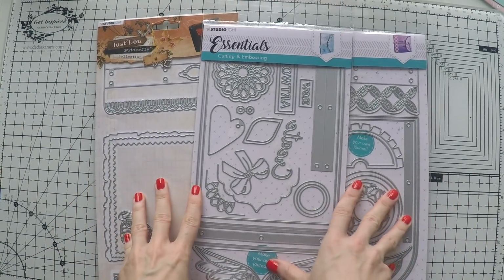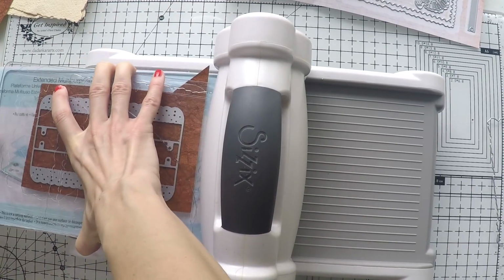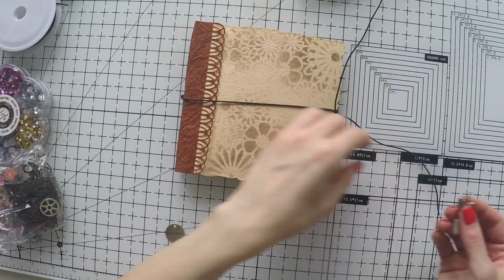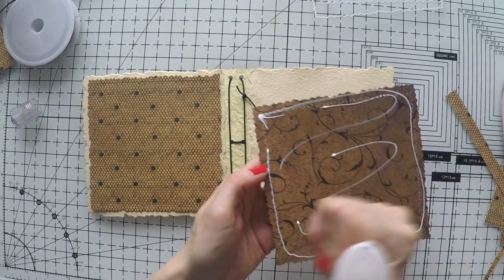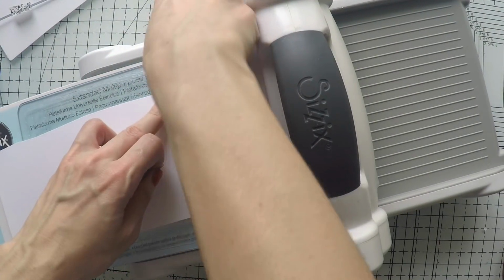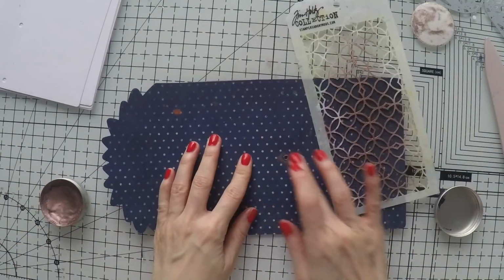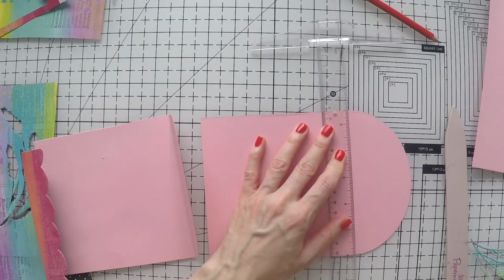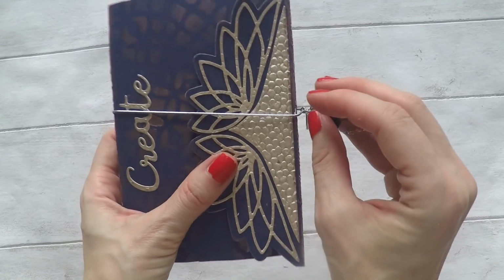Let's make 3 mini journals!!! - with Studio Light Journal Dies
MY REAL-TIME ONLINE CLASSES:
If you're new to art journaling and looking for detailed, real-time online classes, I have 2 classes available, check the information here: